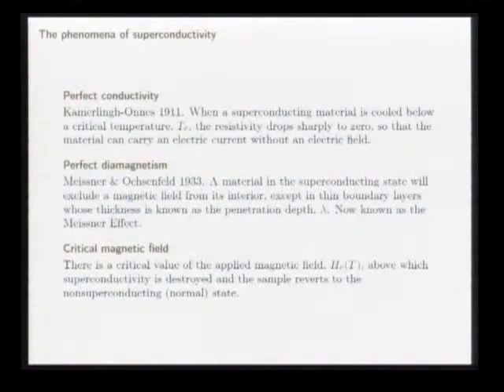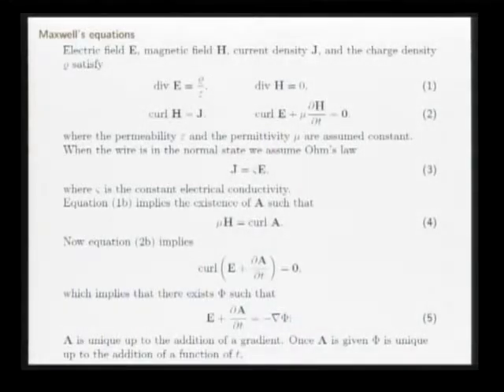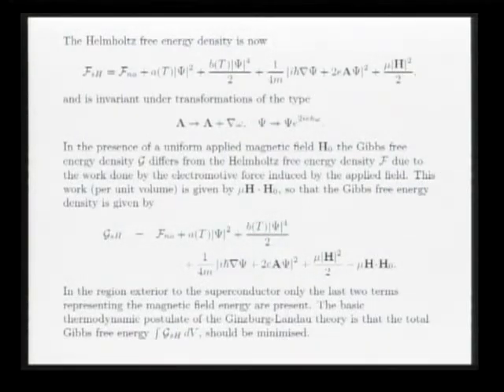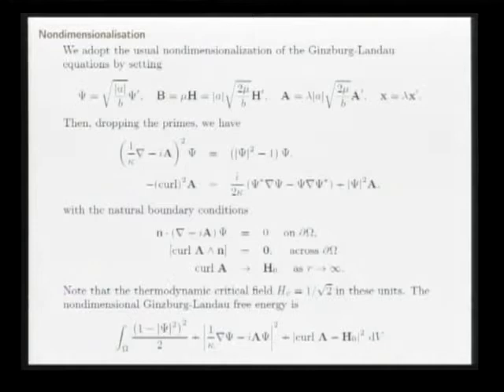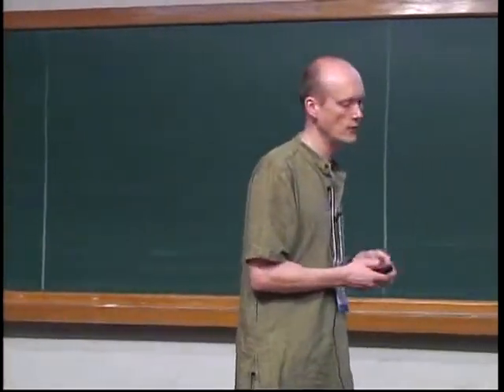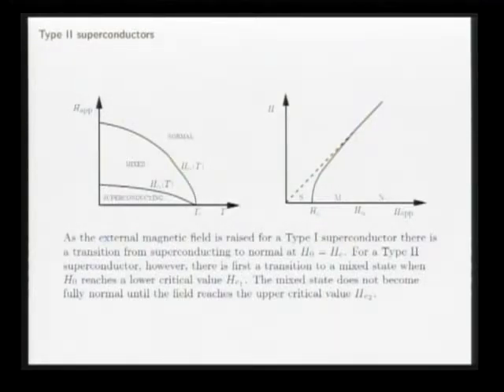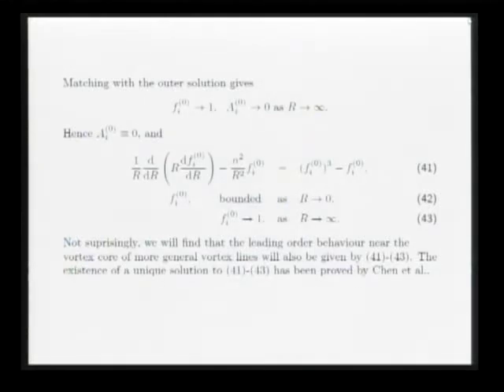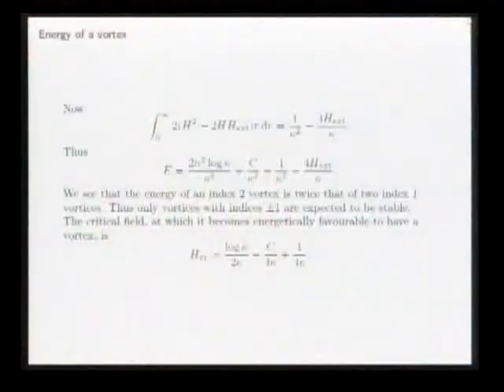School "Around Vortices: from Continuum to Quantum Mechanics" - Week 1 - Jon Chapman